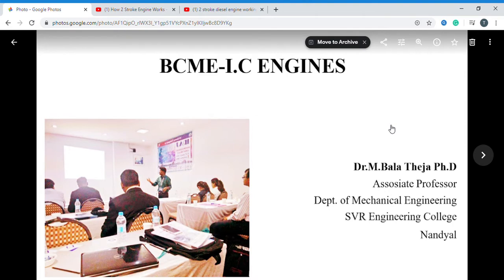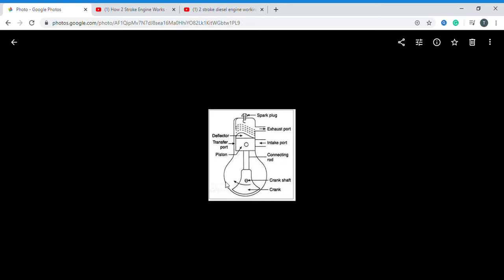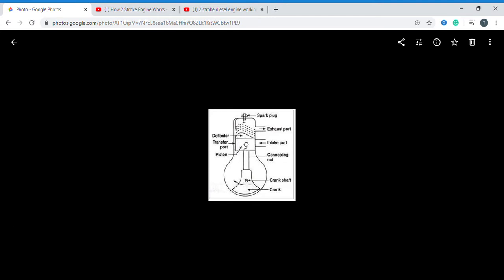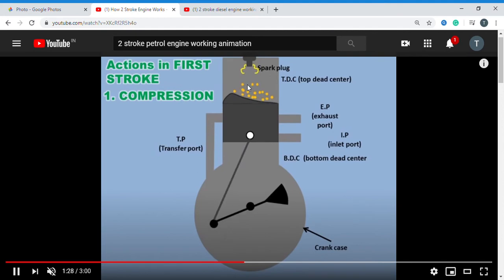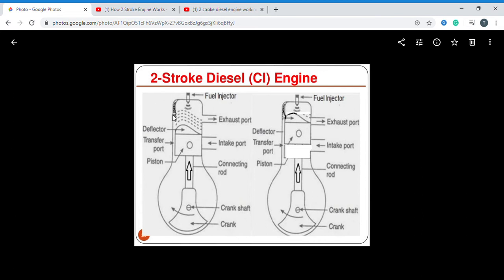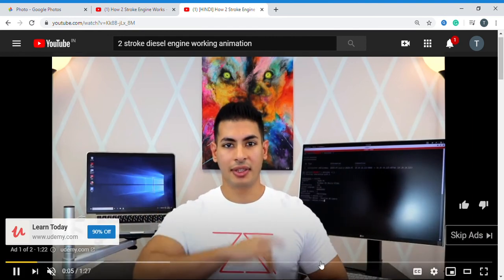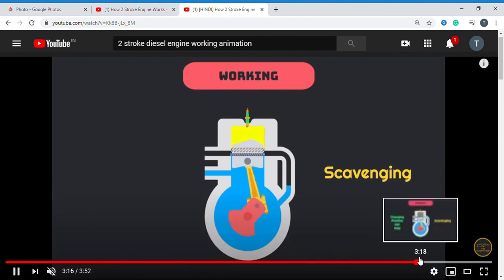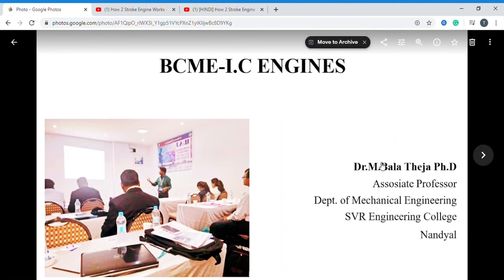BCME IC ENGINES 2 STROKE PETROL AND DIESEL ENGINES WORKING#Dr.M.Bala Theja#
Dr.M.Bala Theja# BCME(BASIC CIVIL AND MECHANICAL ENGINEERING)